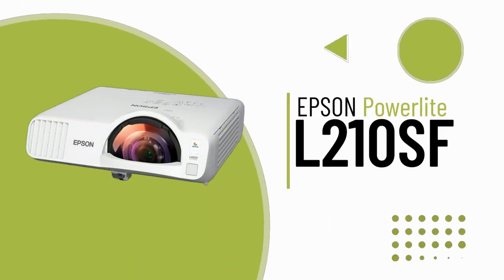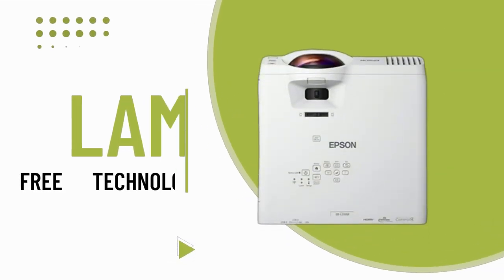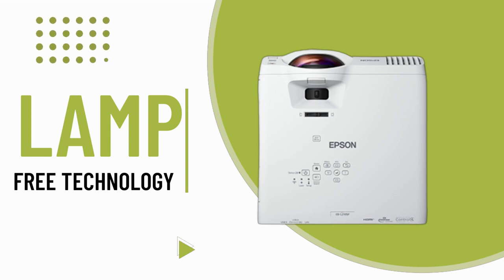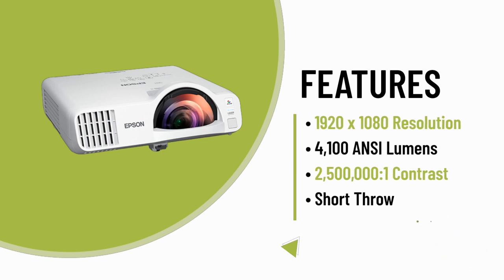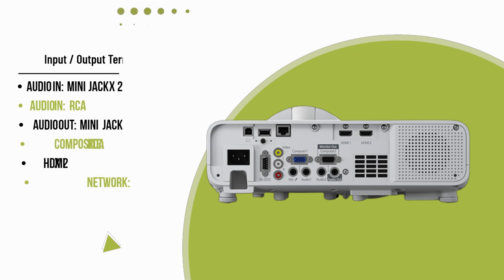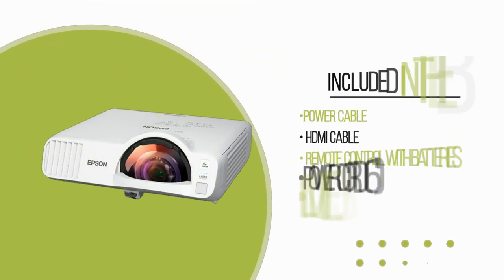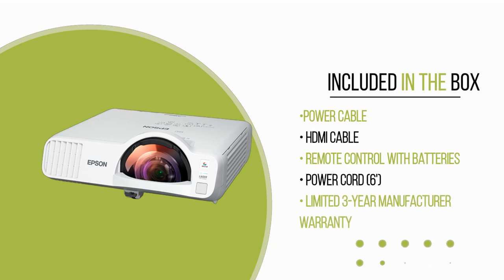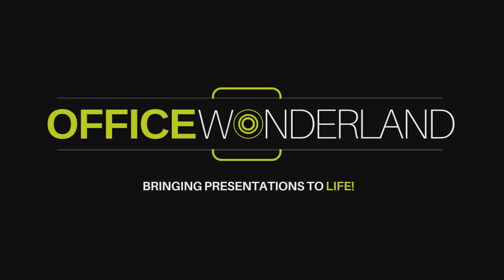Epson PowerLite L210SF 1080P Conference Room Projector V11HA75020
📽️✨ Epson V11HA75020: Experience Projection Perfection! ✨📽️

Elevate your presentations and learning environments with the Epson V11HA75020 projector. Designed to deliver unparalleled image quality and advanced features, this projector is perfect for professional and educational settings. 🌟

Key Features:
📺 Resolution: Full HD 1080p (1920 x 1080) for sharp, detailed visuals.
💡 Brightness: 5,000 lumens – ensures bright, vibrant images in any lighting conditions!
✨ Interactive: Advanced interactive features for dynamic presentations and engaging learning experiences.
🌑 Contrast Ratio: 16,000:1 – delivers deep blacks and vibrant colors for stunning image quality.
🔋 Lamp Life: Up to 10,000 hours in ECO mode – long-lasting and reliable performance.
🎥 Ultra-Short Throw: Minimize shadows and glare, perfect for close-range projection.
🔌 Connectivity: Versatile connectivity options including HDMI, USB, and VGA – easily integrates with various devices.
🌐 Advanced Features: Built-in wireless networking and split-screen capabilities for enhanced functionality.
Transform your visual experiences with the Epson V11HA75020 – where high performance meets interactivity and convenience! 🌈💼